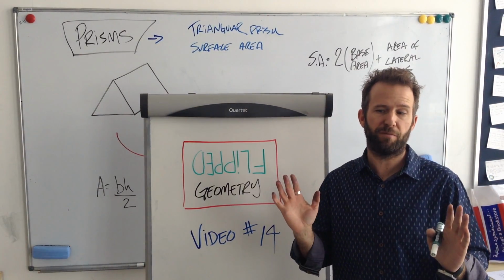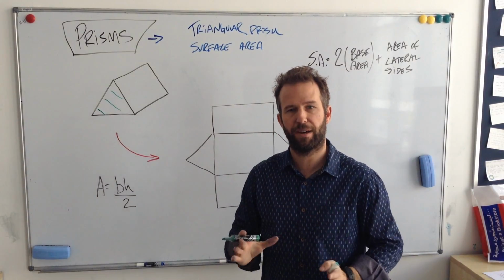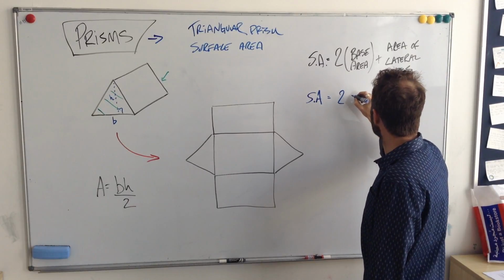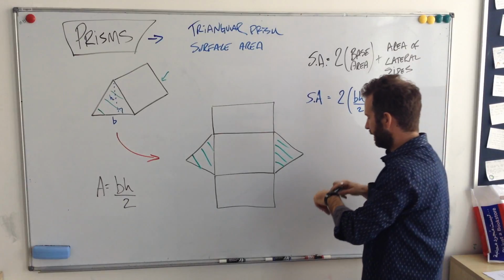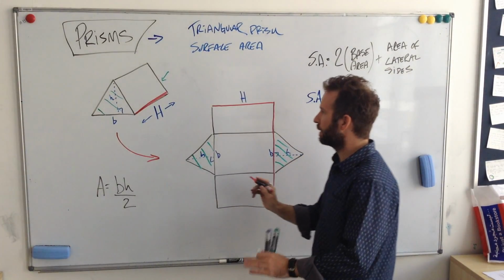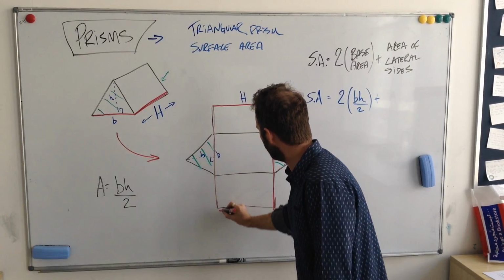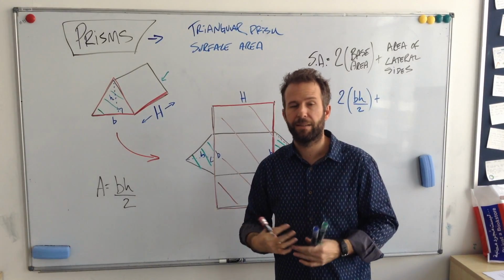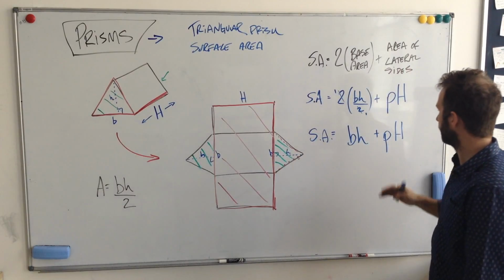Flipped Geometry Video #14 - Surface Area of a Triangular Prism